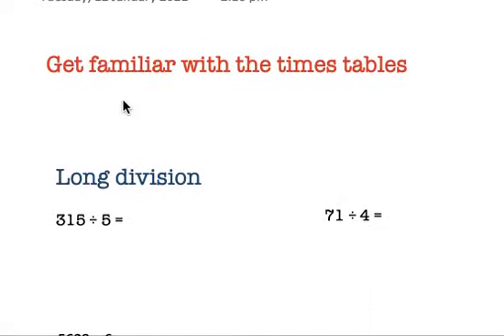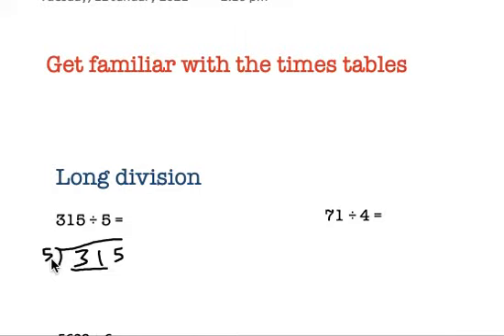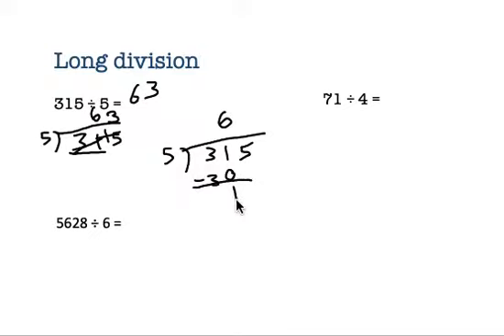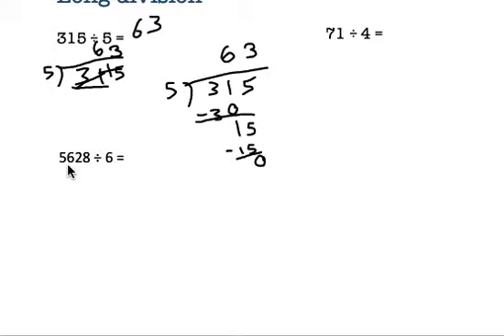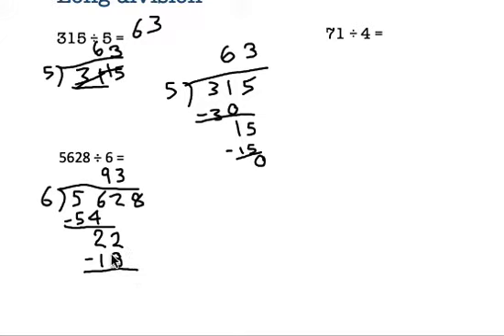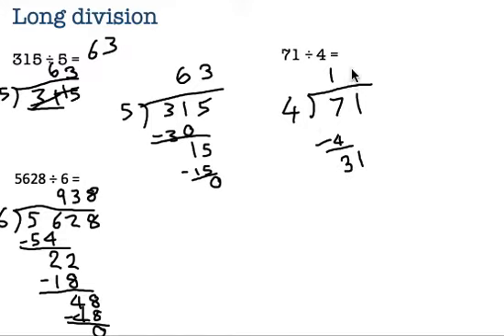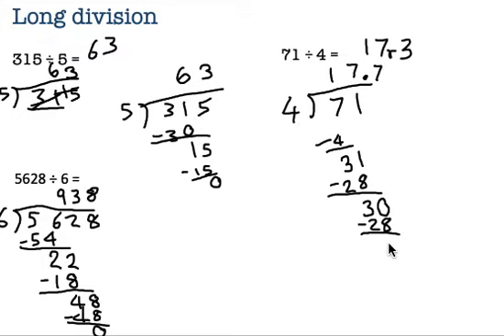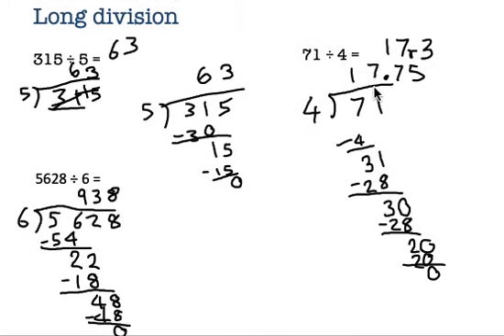Division without a calculator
Learn how to solve division questions without a calculator. This is useful in non-calculator sections of numeracy exams. This video covers using long division and working with remainders & decimals.